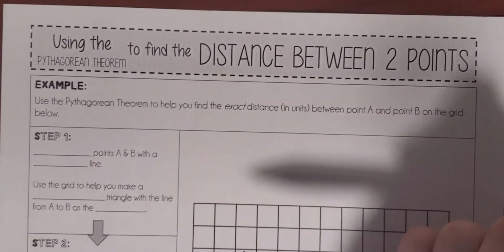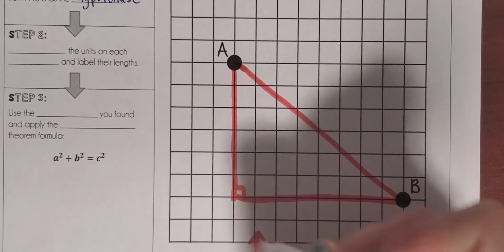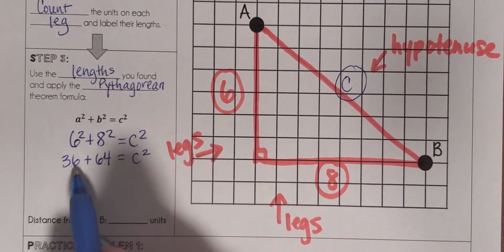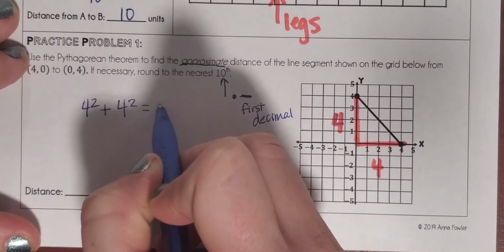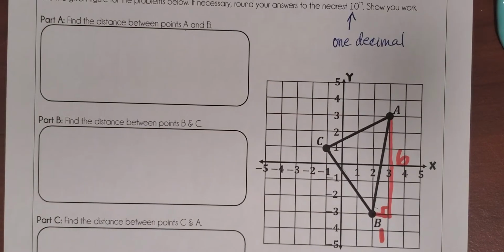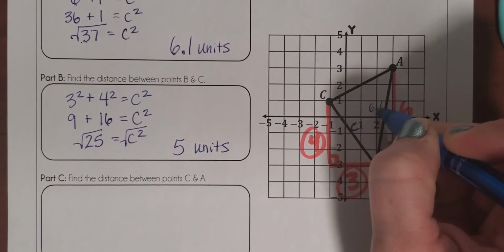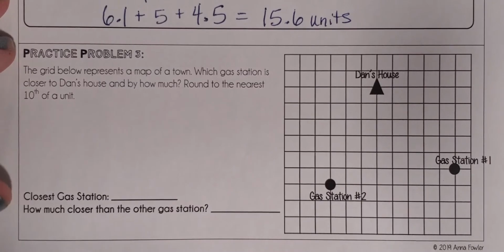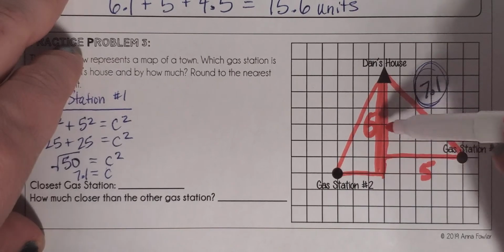Distance between 2 points